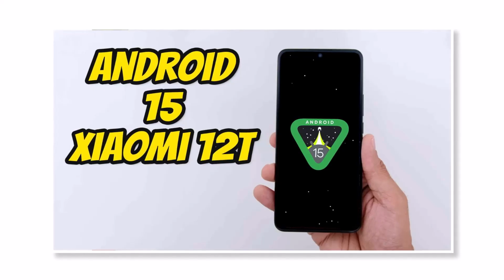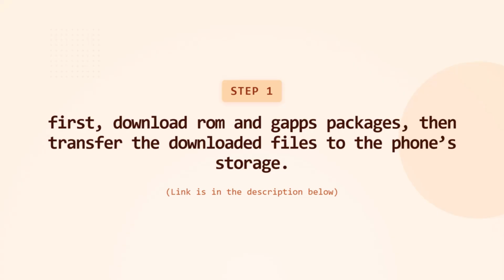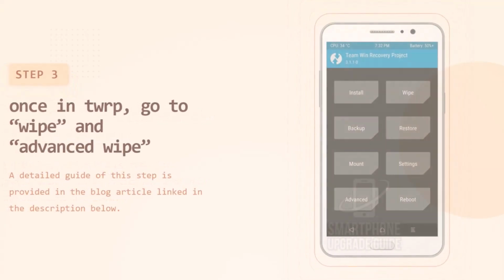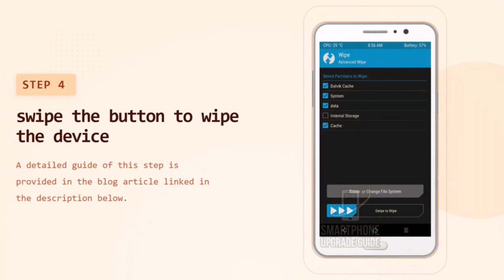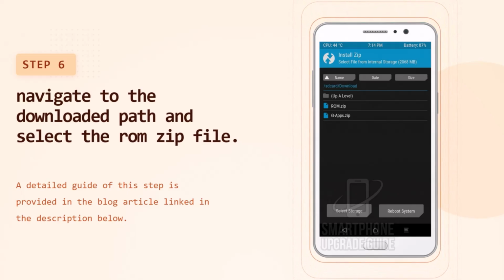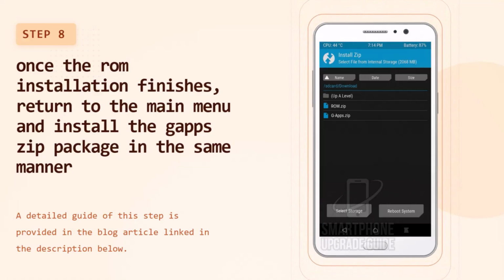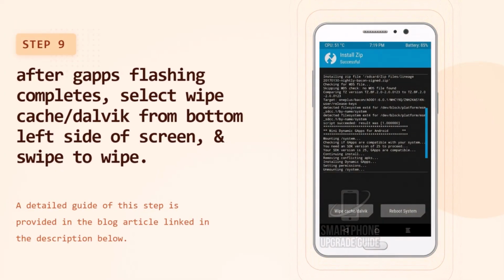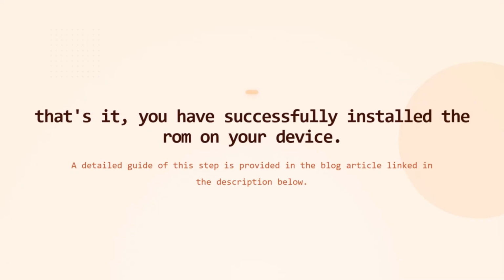Install Android 15 on Xiaomi 12T (LineageOS 22) - How to Guide!